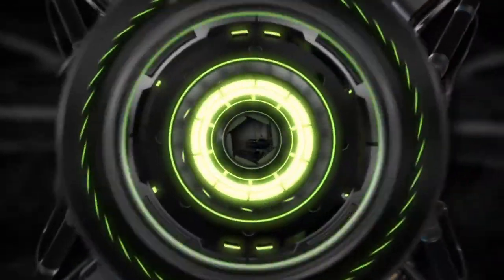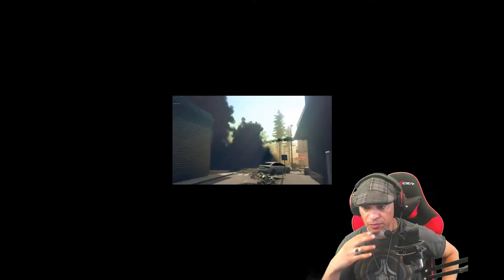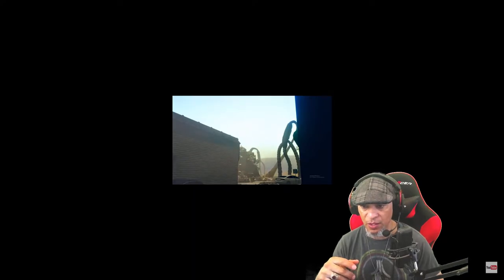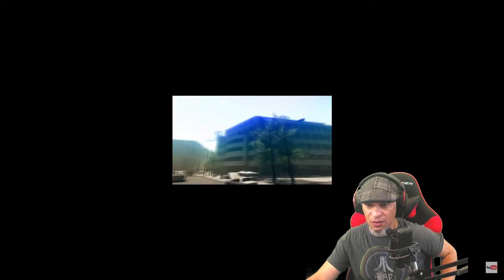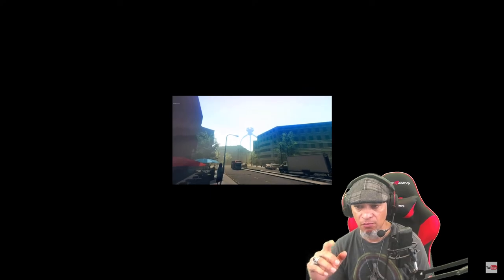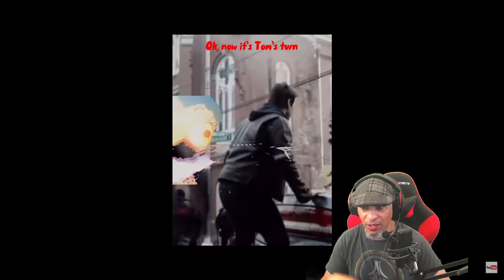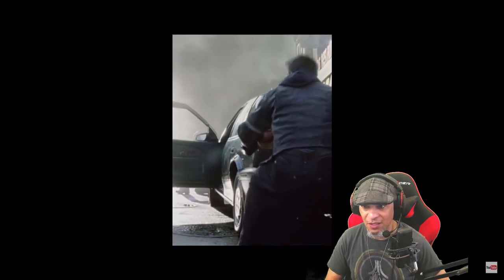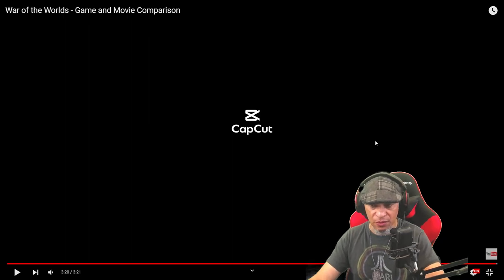War of the Worlds - Game and Movie Comparison - Reaction/Review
Let’s compare the movie War of the Worlds starting Tom Cruise and the video game developed by Indie Devs FlipSwitch Games. This scene is from the "Machine Rising" clip.